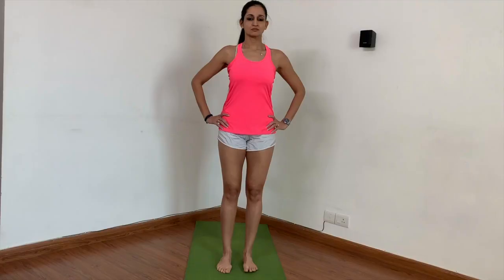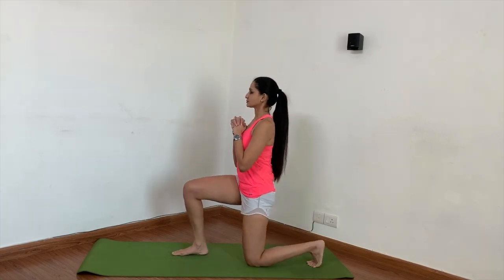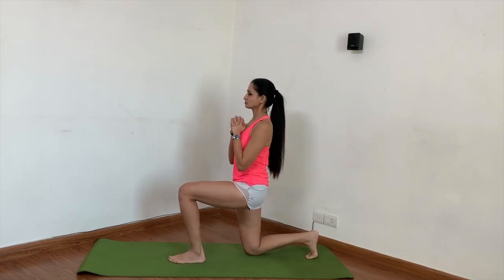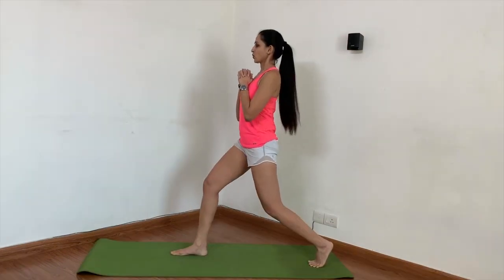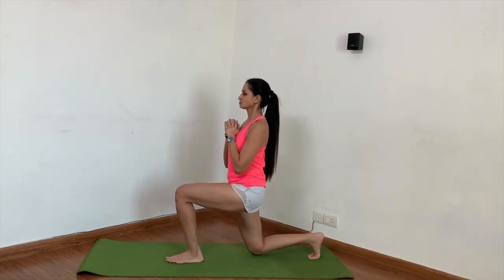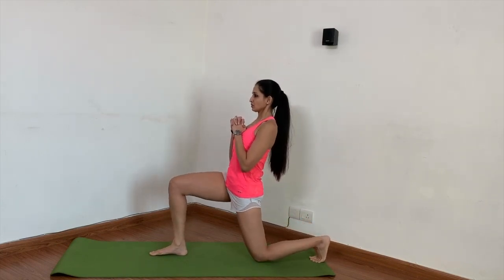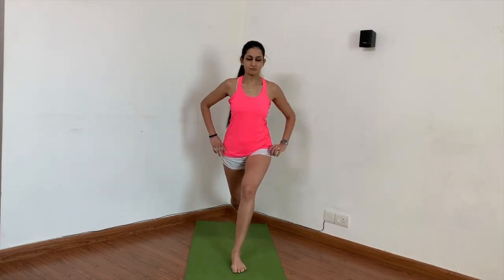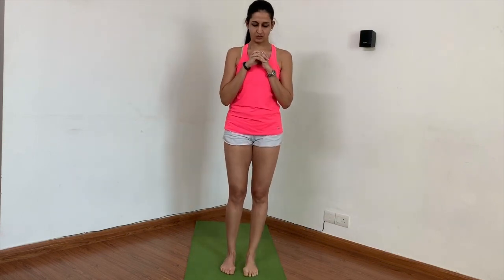How To Do Lunges (In English)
This video is about - How to do lunges properly (In English). The video shows the right and wrong ways of doing lunges. People who have certain diagnosed knee conditions must check with their doctor before attempting them.